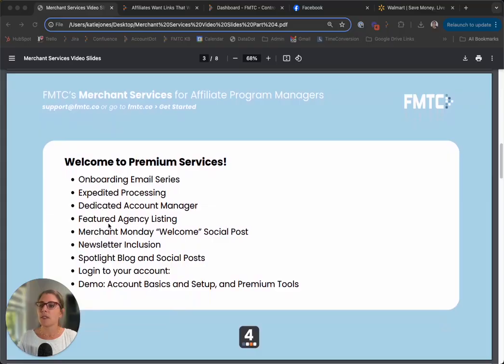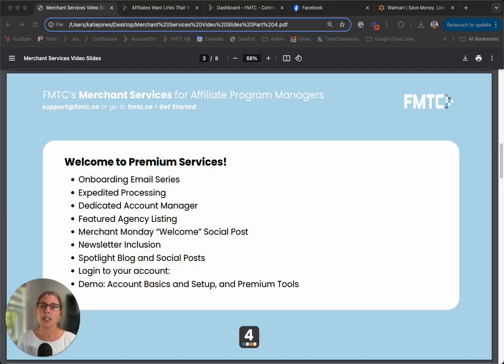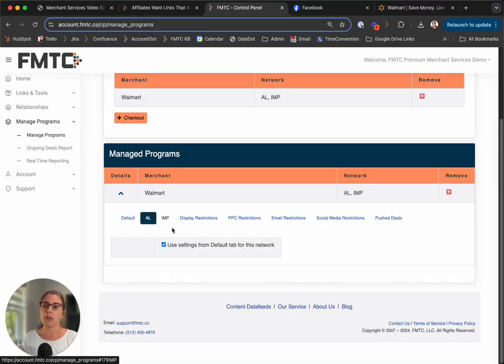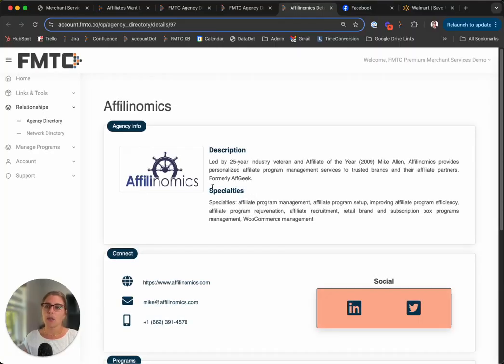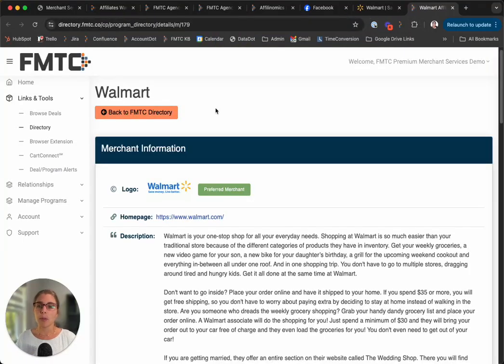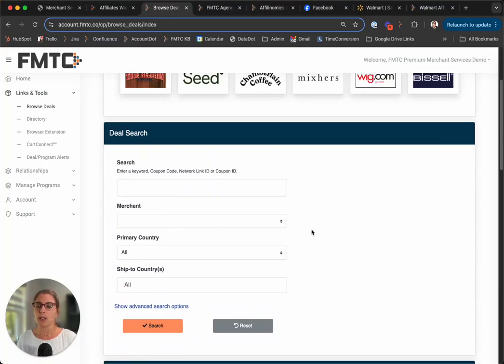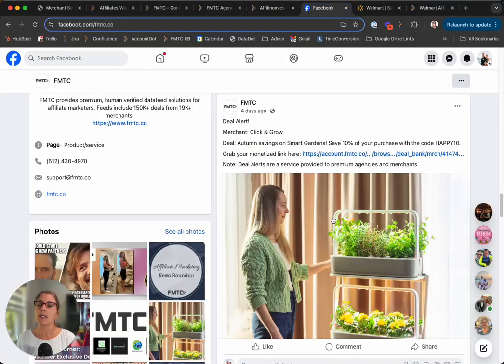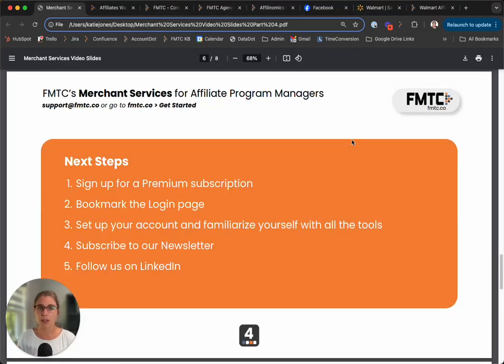Part 4 FMTC's Merchant Services for Affiliate Program Managers How to Use FMTC's Premium Tools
Welcome to FMTC's Merchant Services video series for Affiliate Program Managers!
Part 4: How to Use FMTC’s Premium Tools

In this video, I guide you through setting up your account, utilizing premium tools, and maximizing the benefits of our services. Learn how to manage deals, submit information for newsletter inclusion, and spotlight blog posts. By the end, you'll be equipped to make the most of FMTC's offerings and enhance your affiliate program management.

1) NEXT STEPS
✅  Sign up for a Premium account